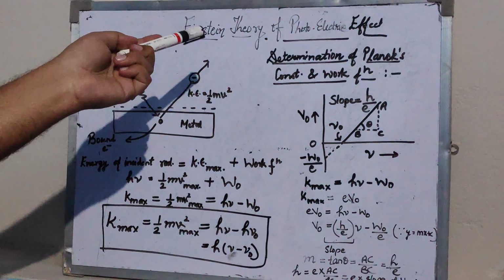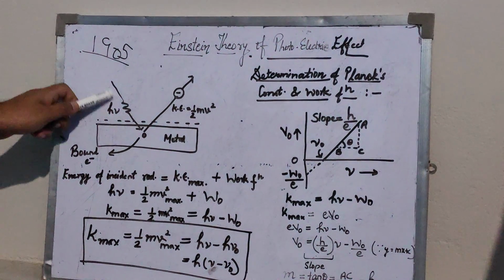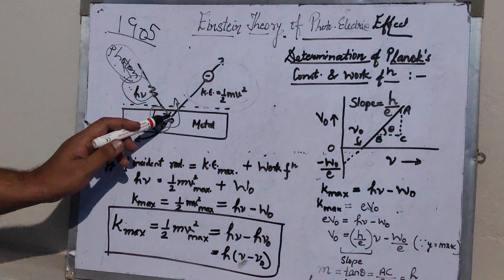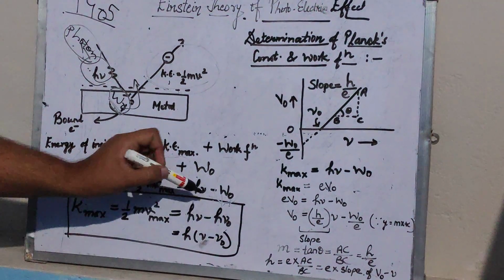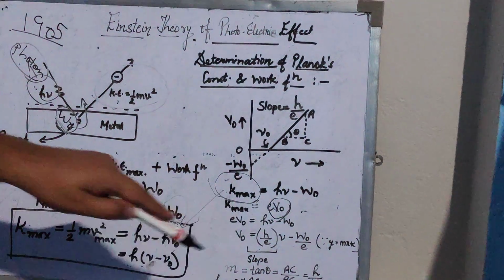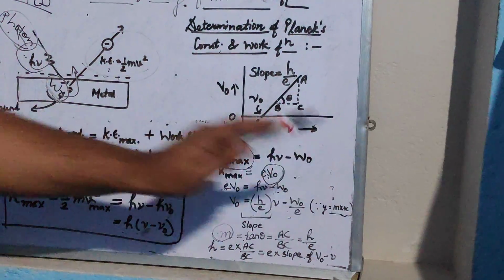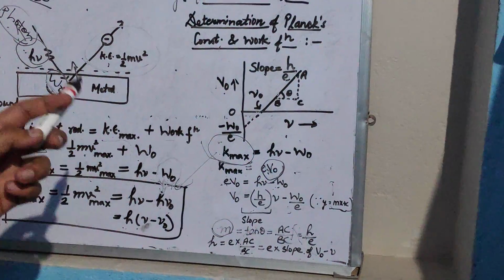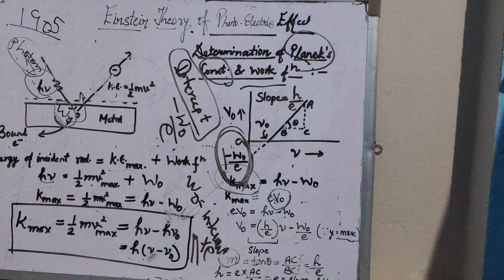Einstein theory of photo electric effect 12th Physics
Mr Naveen Rao Physics Teacher Bright Scholar Sr Sec School Sonipat